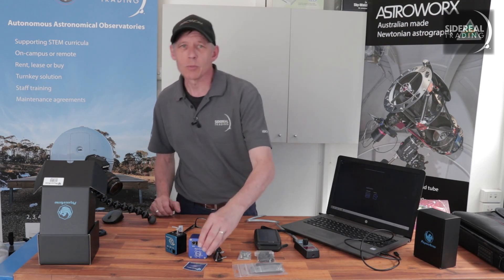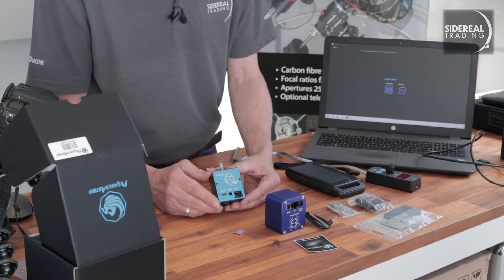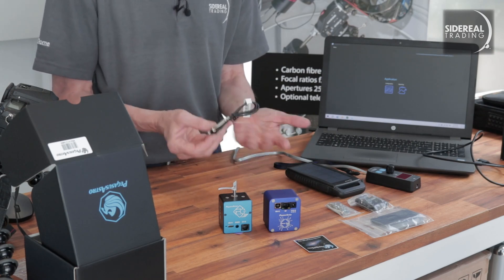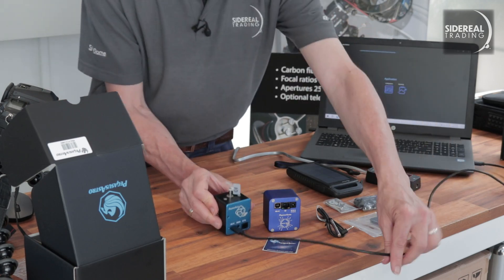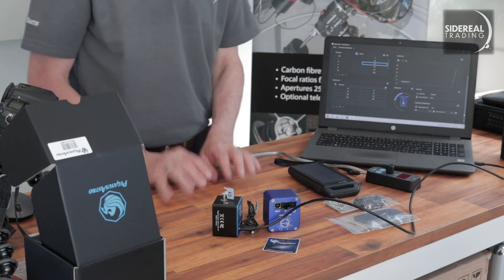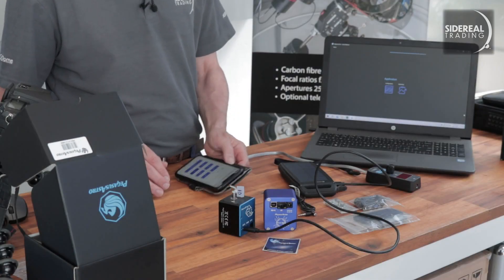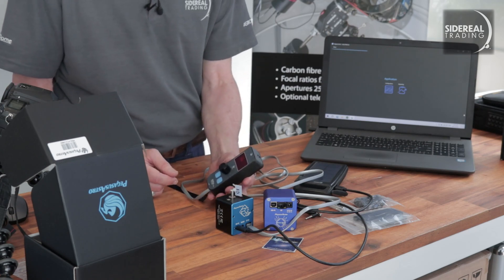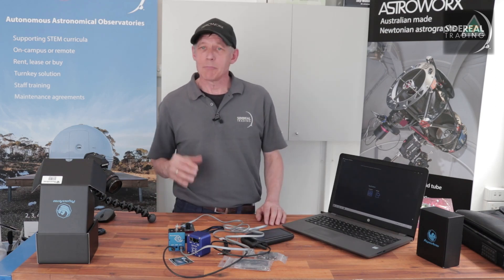A look at the new PegasusAstro FocusCube 3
Bill takes a look at the new version of the PegasusAstro FocusCube, including connecting it to an imaging computer, using the wifi connection to run it from a phone, and connecting the new version of the focuser's optional hand controller.

The FocusCube is a high-precision stepper motor that attaches to your focuser axle so your computer can automatically focus your images to perfection. When used for visual work, you'll never have to touch the telescope when focusing, reducing those frustrating shakes when on highest magnification.